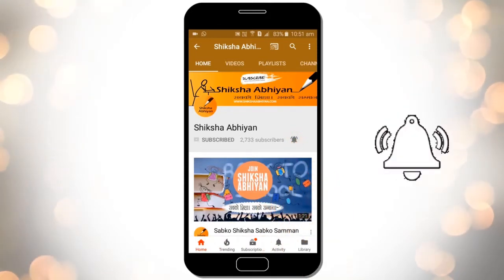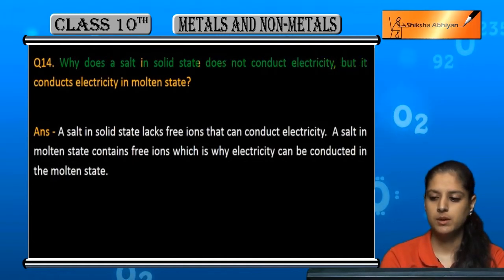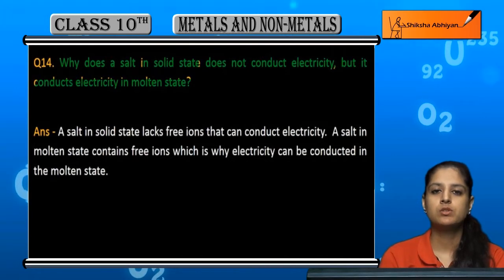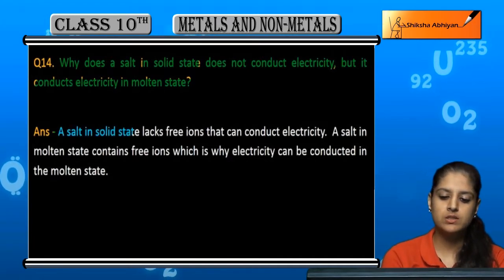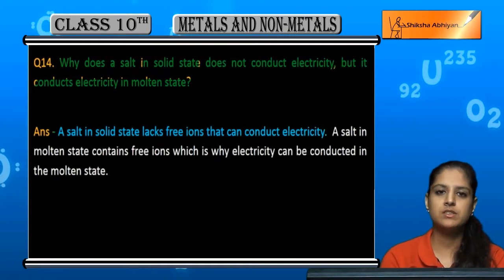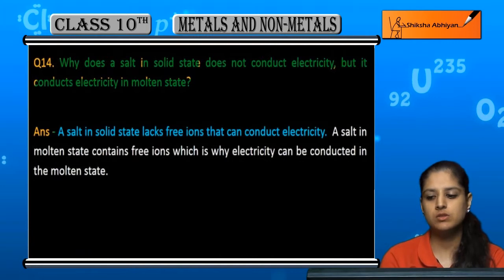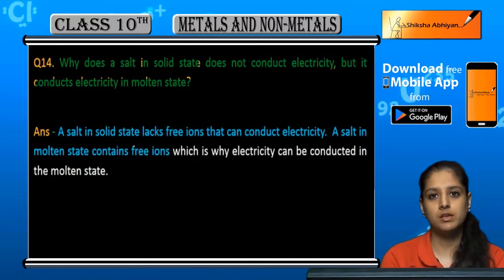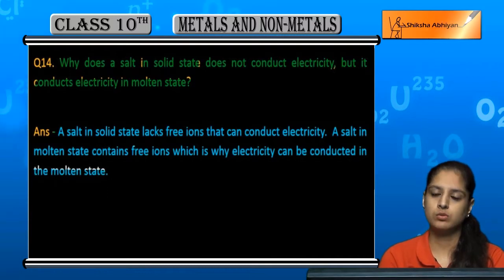Q14 Why does a salt in solid state doesn't conduct electricity but does in its molten state?